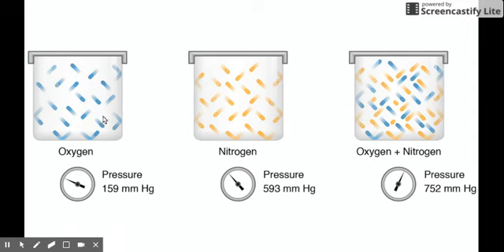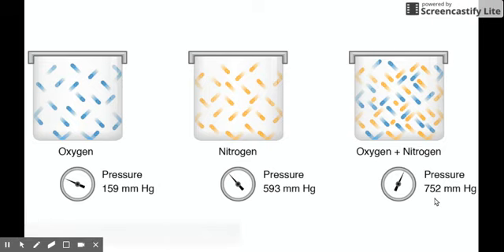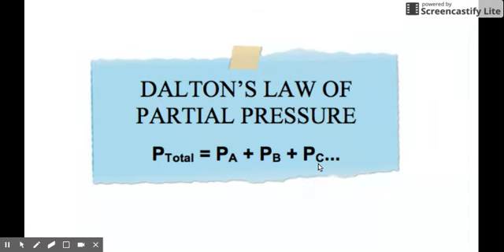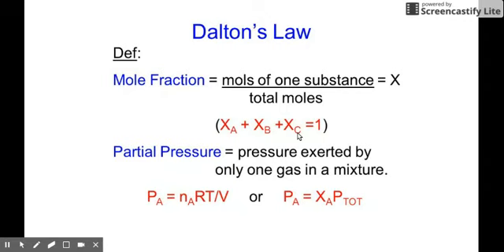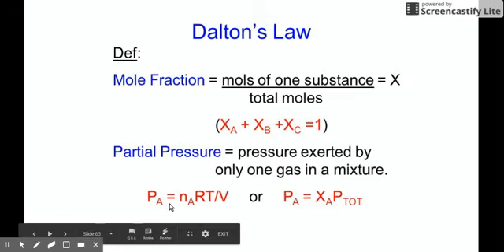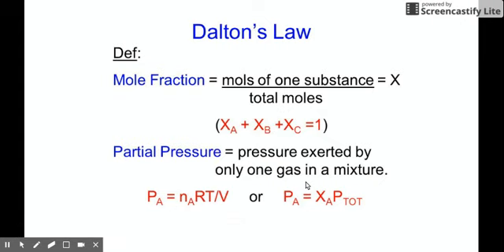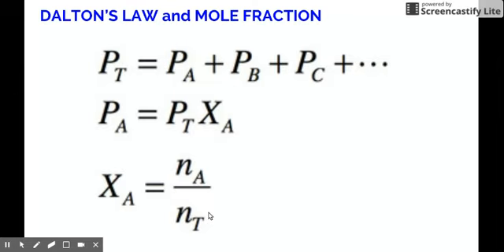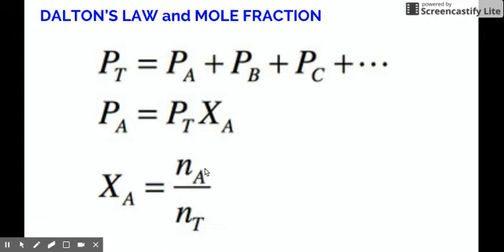Dalton's Law of Partial Pressure Concepts and Equations